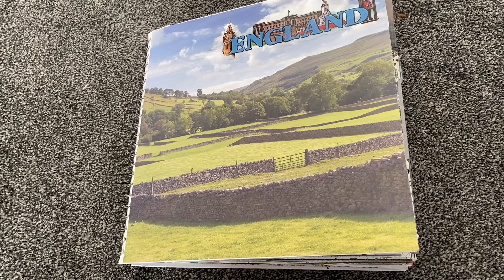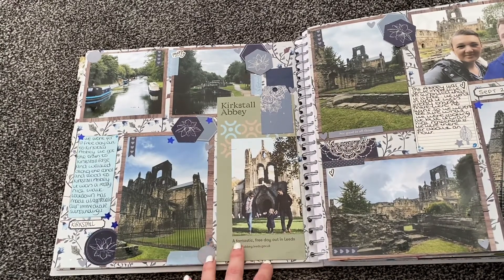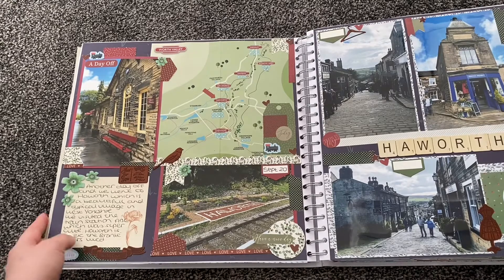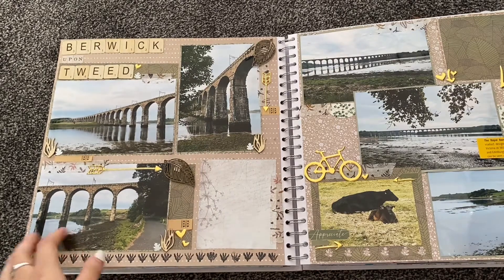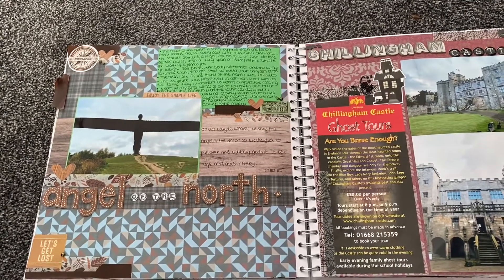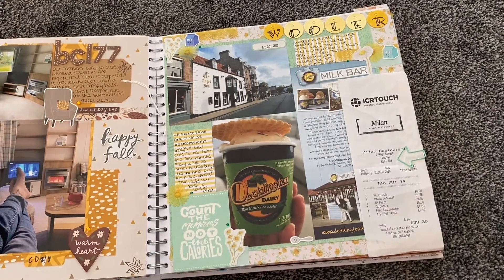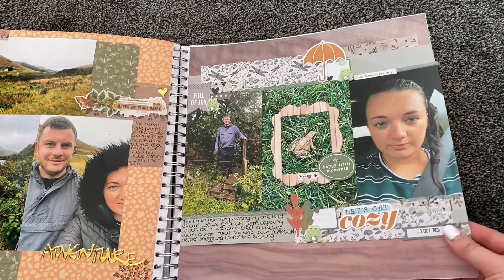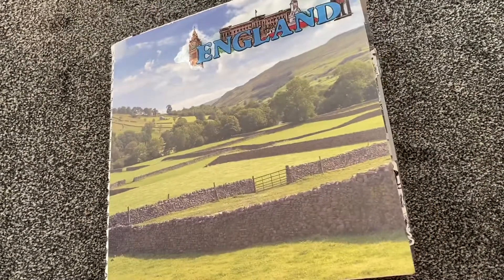SCRAPBOOK MY TRAVELS; England Part 1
Hey!
I’m finally back with another flip through and guess what, it’s all about England! Shocker!

Hopefully you enjoy it and fingers crossed more are coming in the near future!!

Cx